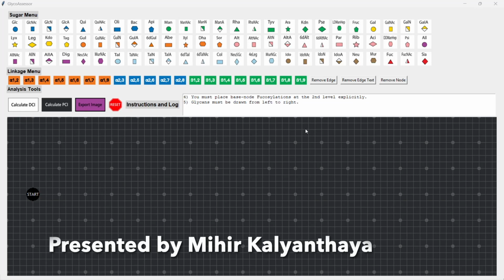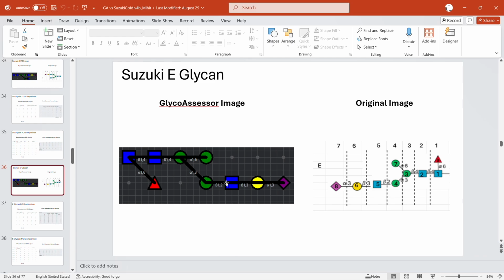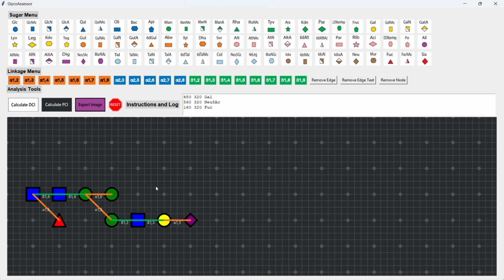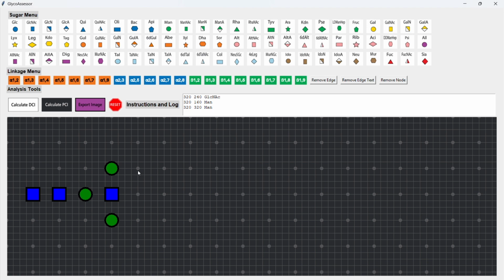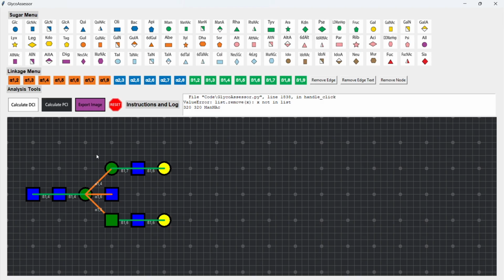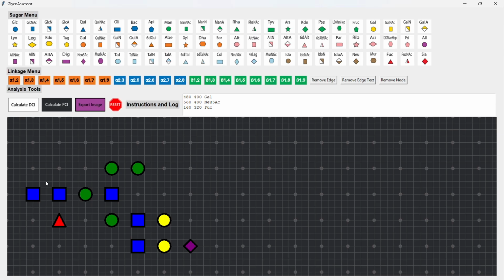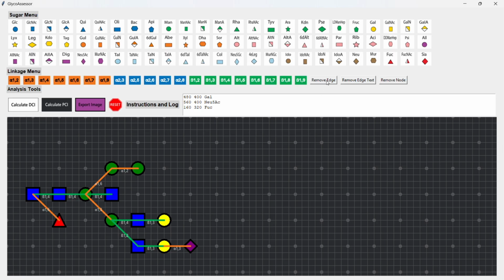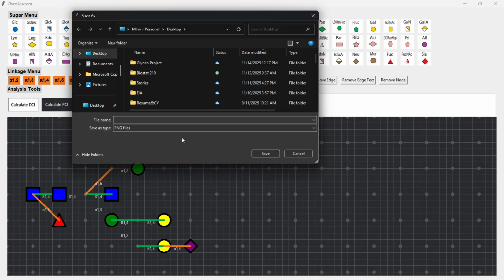Tutorial GlycoAssessor v030